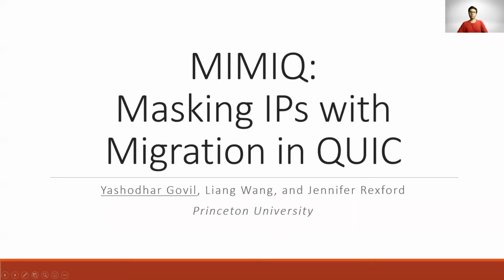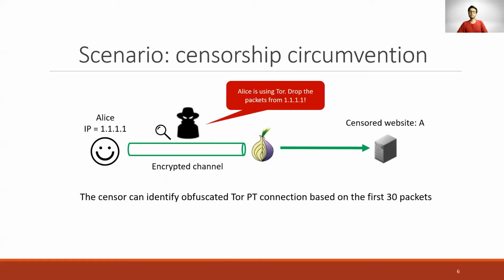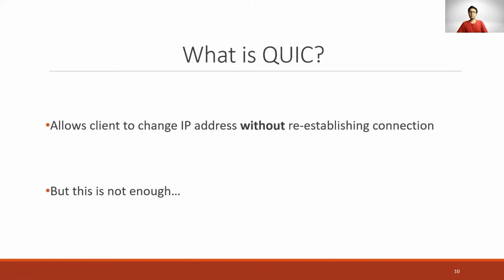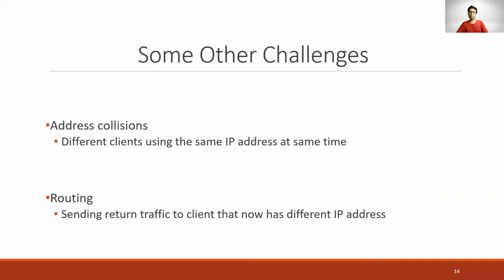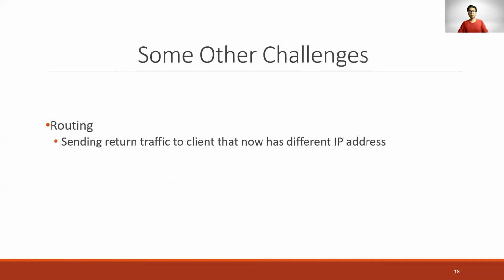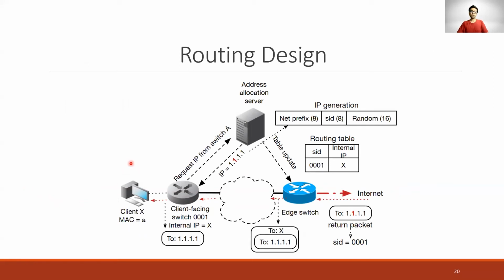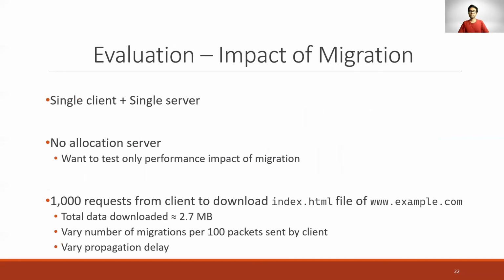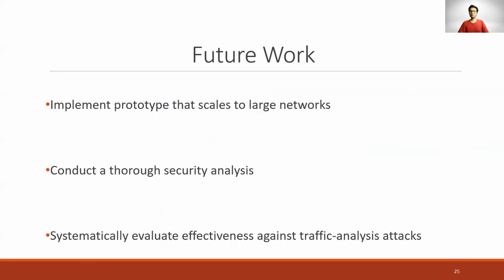FOCI '20 - MIMIQ: Masking IPs with Migration in QUIC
MIMIQ: Masking IPs with Migration in QUIC

Yashodhar Govil, Liang Wang, and Jennifer Rexford, Princeton University

The emerging QUIC transport protocol offers new opportunities to protect user privacy. We present MIMIQ, a privacy-enhancing system that leverages QUIC to protect user identity and thwart traffic-analysis attacks. MIMIQ leverages QUIC's connection migration capability to change a client's IP address frequently---even \emph{within} individual connections---without disrupting ongoing transfers or changing the client's physical location. MIMIQ is readily deployable, requiring no cooperation from networks other than the trusted network where it runs. The trusted network facilitates routing of return traffic by running an address allocation server that assigns IP addresses to clients and forwarding rules to switches. By strategically choosing migration times, MIMIQ can defeat certain traffic-analysis attacks while incurring low performance overhead.